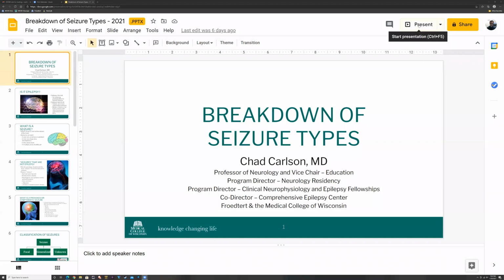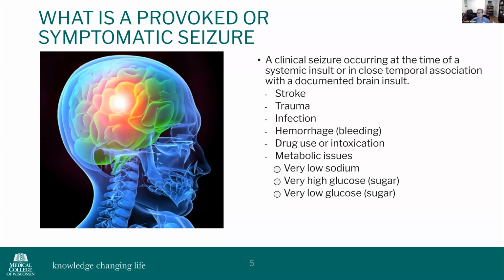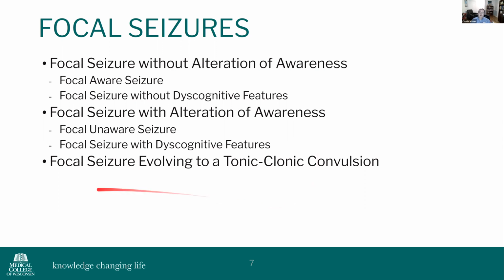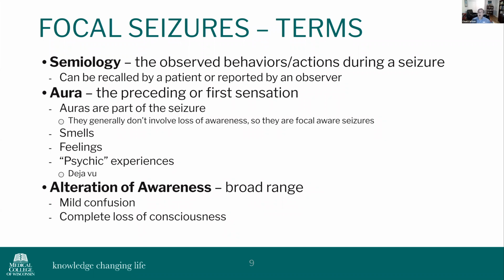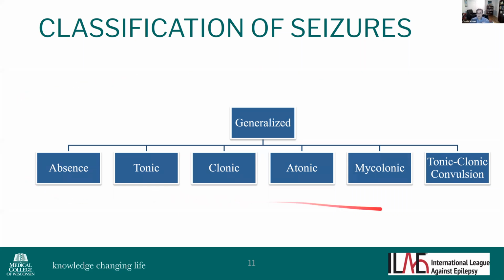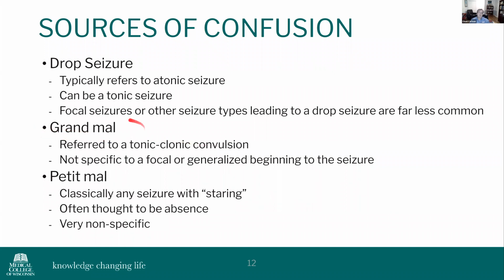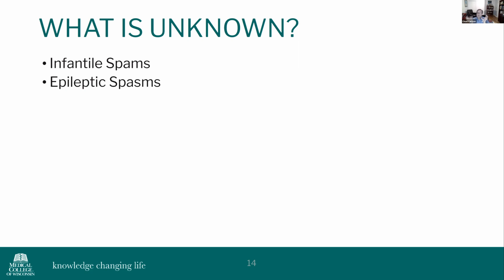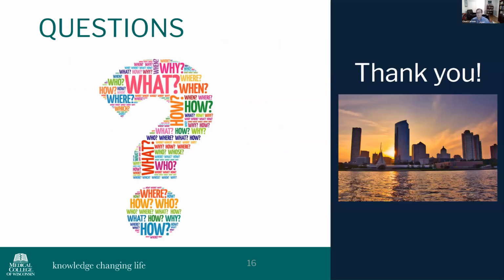Breakdown Seizure Types Virtual Meetup